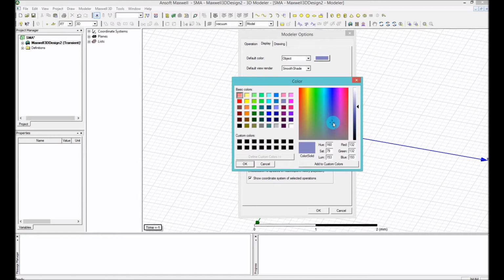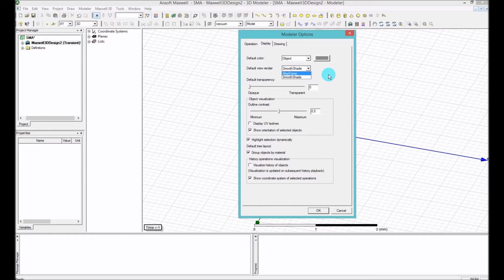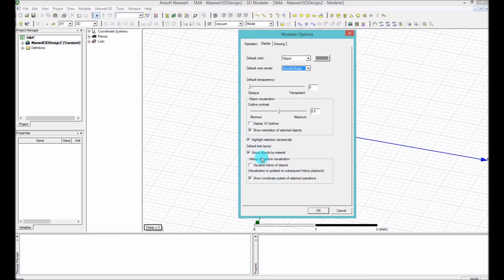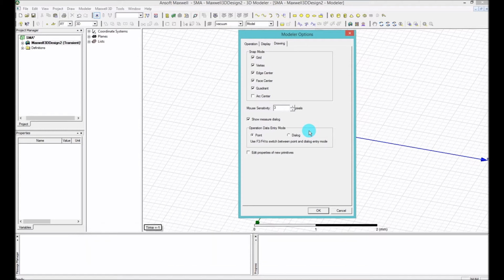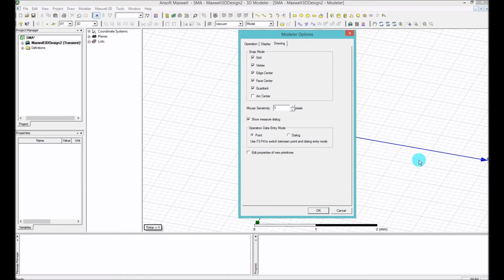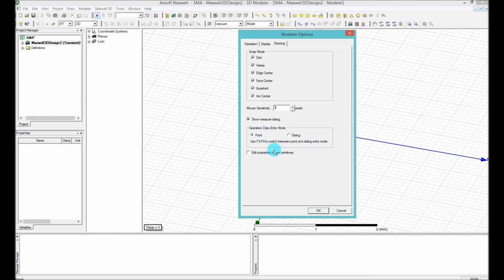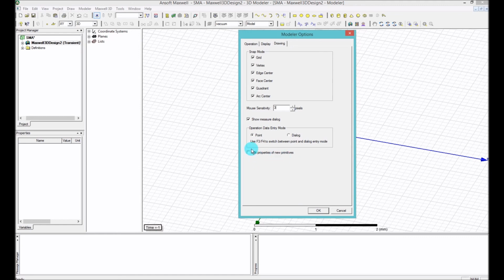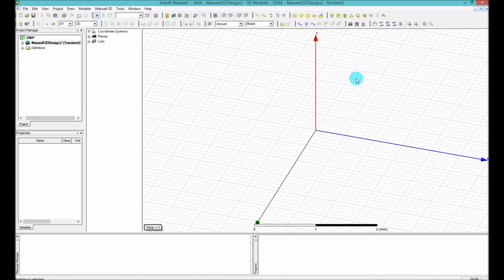105 - Ansys Maxwell - Introduction to Modeling in Maxwell [2]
In this tutorial you will learn how to change some basic settings in order to better adapt with the modeling environment in Maxwell.